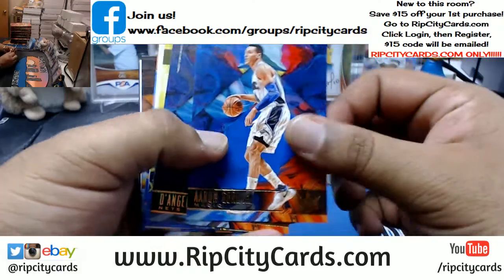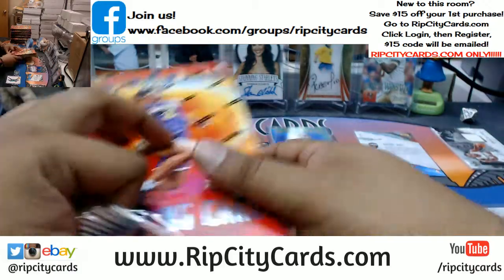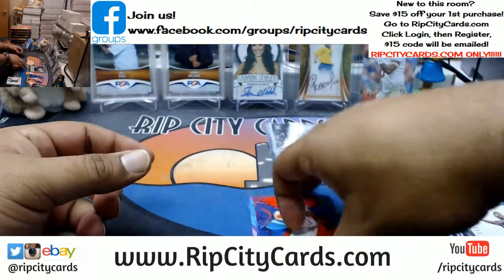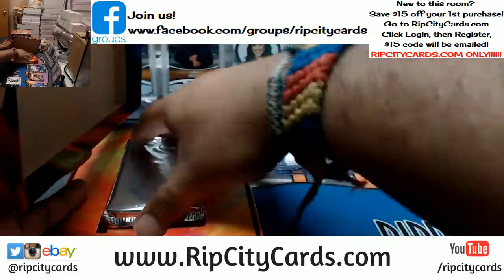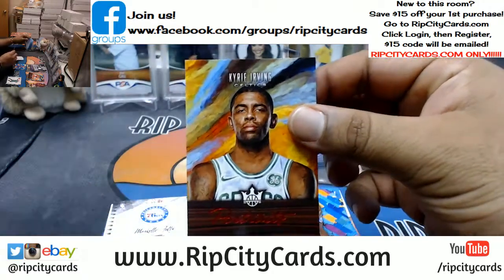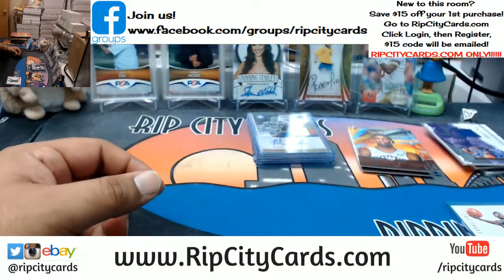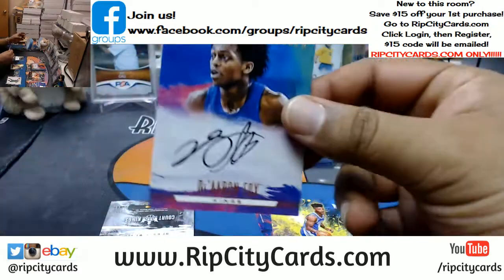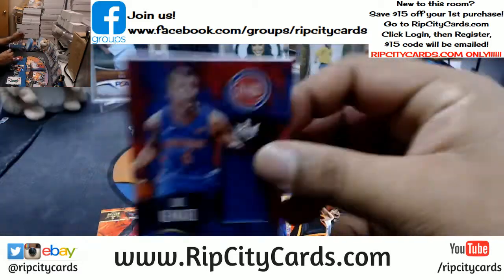2017 18 Court Kings Basketball Half Case #21 eBay